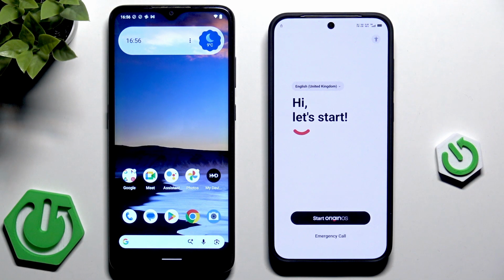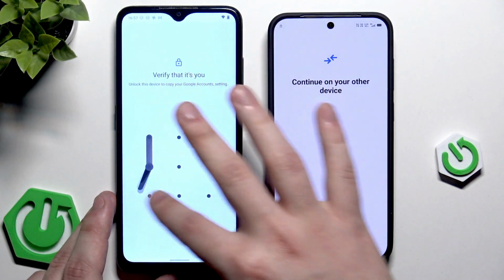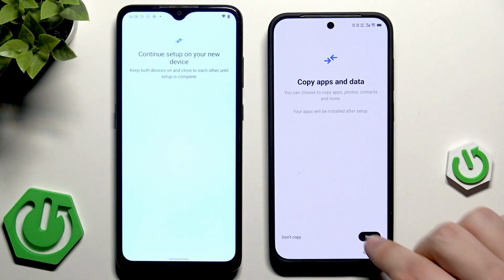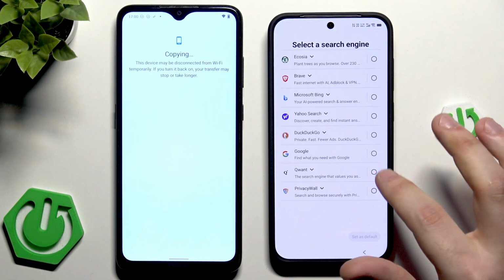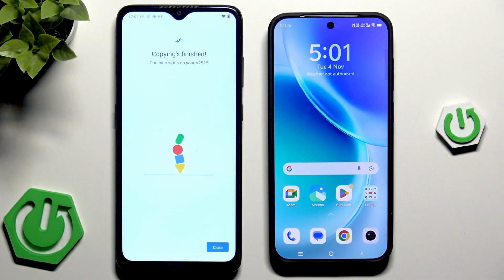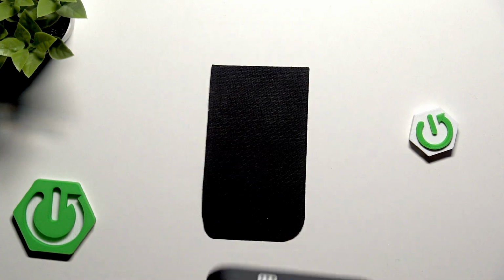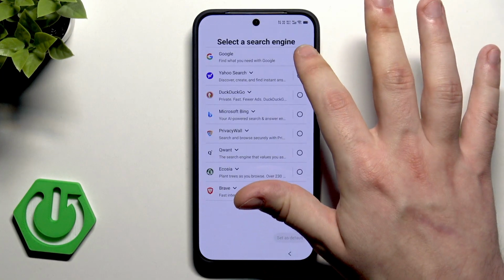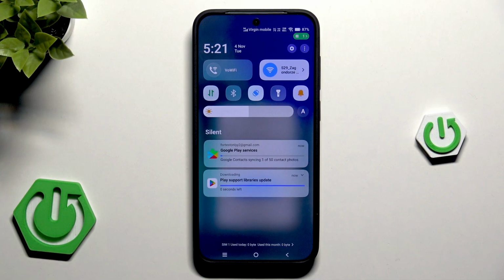VIVO X300 – How to Restore Backup and Transfer Data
In this video you will learn how to transfer data from your old phone and how to restore a Google One backup on the VIVO X300. I show two simple ways: Setup using another device (scan QR code) to copy contacts, messages, call history, photos, videos and settings, and signing in to the same Google account during setup to restore your Google One backup. Follow step-by-step: select language, connect to Wi‑Fi, verify screen lock, choose what to copy or restore, and finish setup while apps download from Play Store in the background.

How to restore backup on VIVO X300 from Google One?
How to transfer data to VIVO X300 from another Android device during setup?
How to copy apps, messages and photos to VIVO X300 when setting up a new phone?

0:00 Intro – What we'll cover
0:21 Start setup: language and location
0:38 Setup using another device / scan QR code
1:25 Verify screen lock and network connection
3:01 Choose what to copy (apps, messages, photos, settings)
4:40 Finish first method and complete setup
5:08 Second method: skip device transfer and sign in to Google
6:01 Select Google One backup, choose items to restore
7:27 Restore process, accept Google services and finish
8:43 Final steps: navigation, Play Store downloads, ready to use